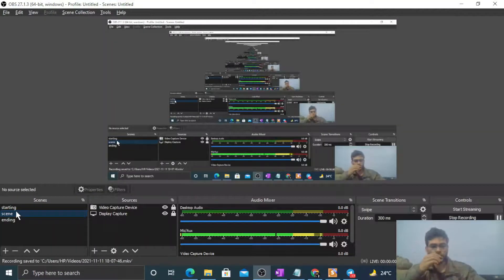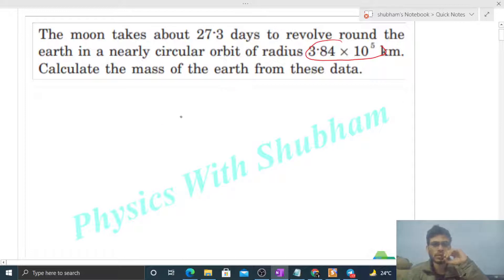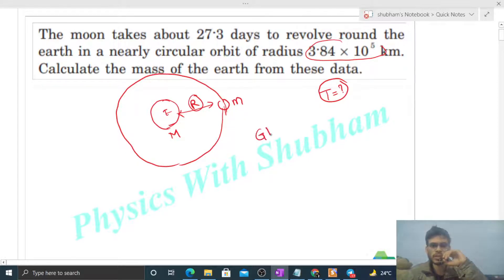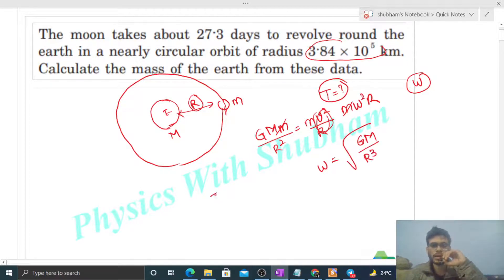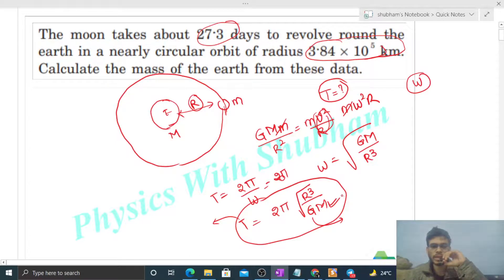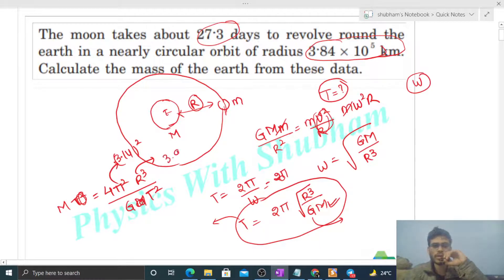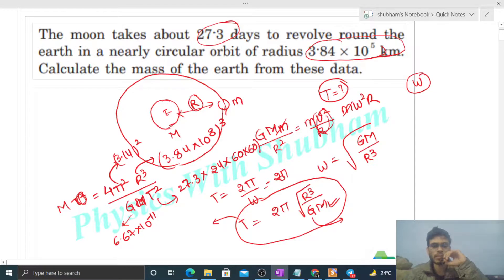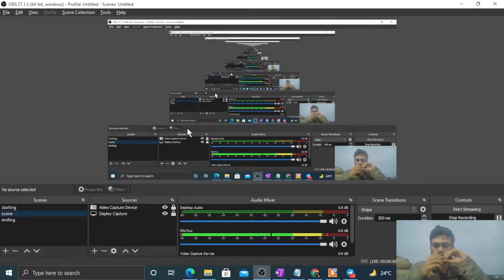The moon takes about 27.3 days to revolve round the earth in a nearly circular orbit of radius 3.84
The moon takes about 27.3 days to revolve round the
earth in a nearly circular orbit of radius 3.84  10 5 km.
Calculate the mass of the earth from these data